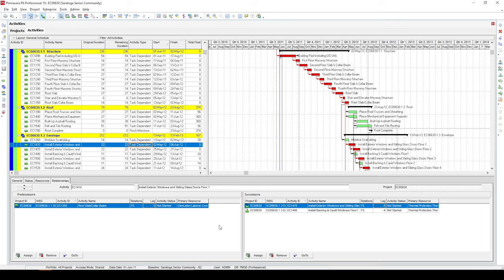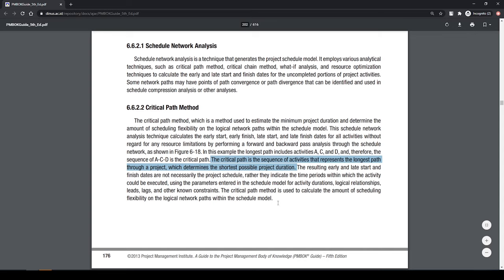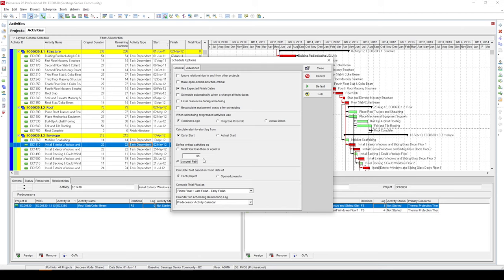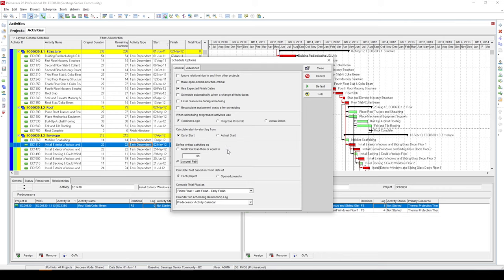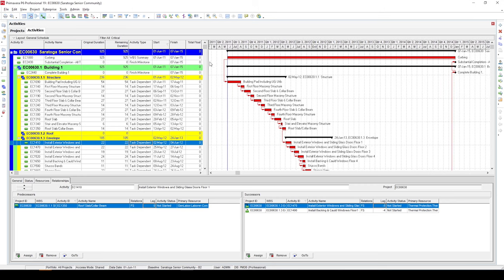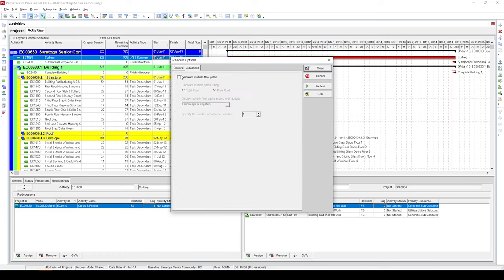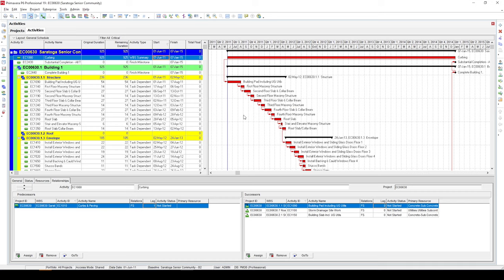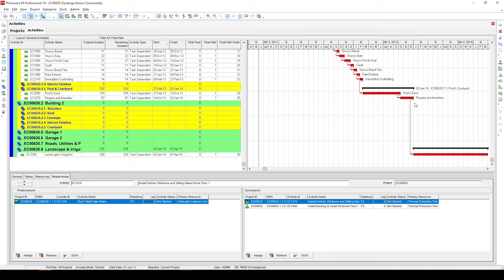Critical Path Analysis: How to obtain TRUE Critical path in Primavera P6 | Longest vs Critical Path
Critical Path Method | Real Difference between Critical path vs Longest path in P6 | By Krishna Chiddarwar

In this video, I want to discuss the critical path vs the longest path.
The most popular definition of the critical path is a total float less than or equal to 0.

But PMBOK which is project management's knowledge of book defines critical path as the sequence of activities that represents the longest path through a project which determines the shortest possible project duration.
That's not exactly how Primavera calculates the critical part to show you what I mean let's switch back to p6.

Primavera defines a critical path in two ways 1st is using total float. it defines critical activities as the one with total float less than or equal to 0.
The other way P6 defines the critical path is using the longest path.

The critical path and longest path would ideally be the same if we don't have any actuals in the schedule if we don't have any project deadline set in the schedule or if we don't have any constraints in the schedule because once you have those things in your schedule it alters the total float off your schedule and then it alters the way P6 determines which activities should be considered as critical for your schedule depending on this total flow definition.

Several construction scheduling experts told me it's the longest path in your schedule which is the actual critical path.

A correct longest path in your schedule is a continuous one showing the activities which are contributing toward project completion.

To get the correct longest path please follow the steps in the video.
Let me know in the comments if this video has been of use to you or if you knew of this technique or if you have any suggestions to better it.